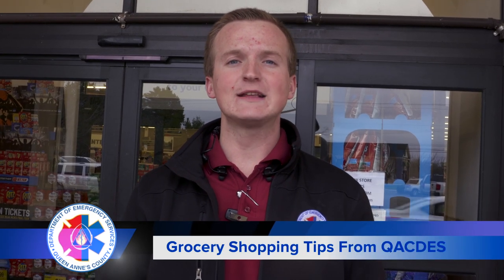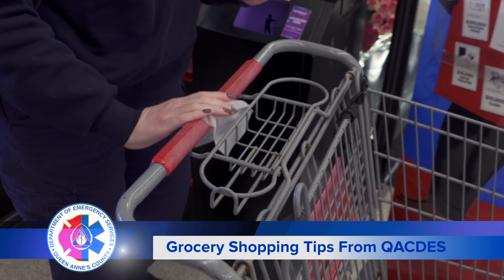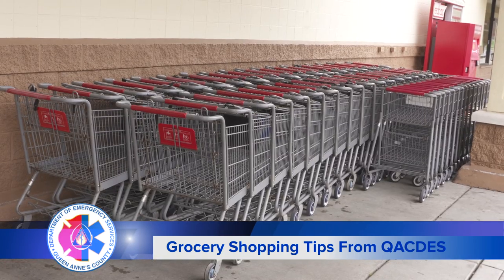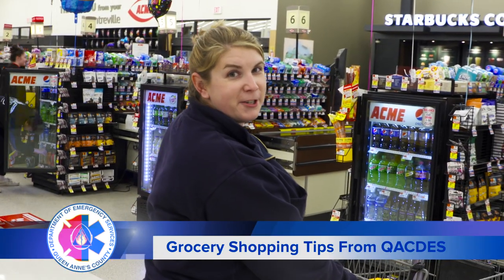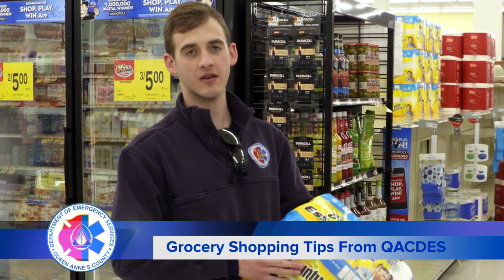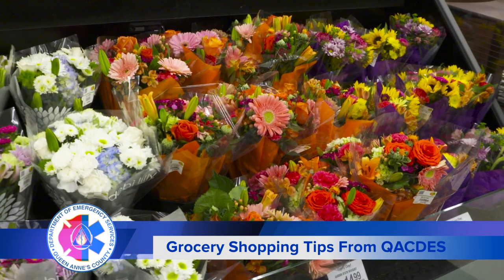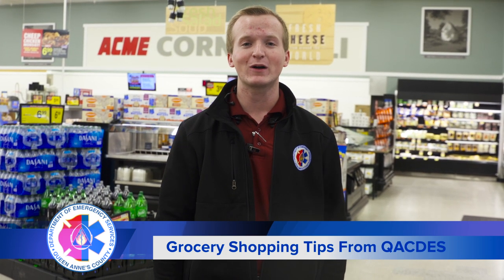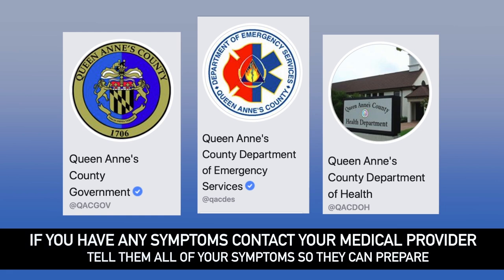Shopping Tips From QAC Department of Emergency Services